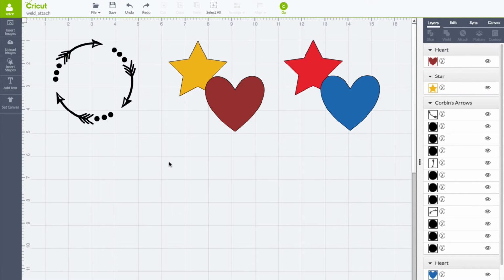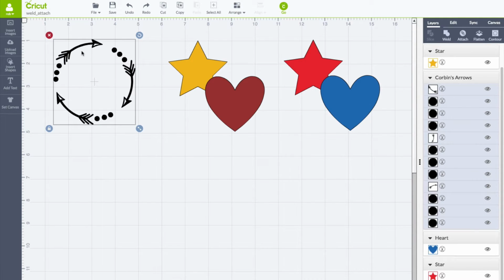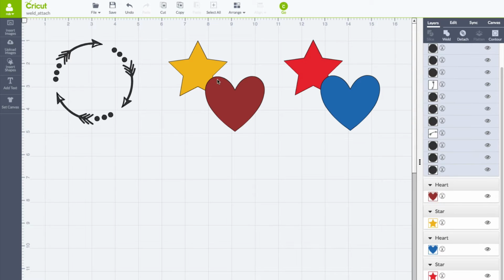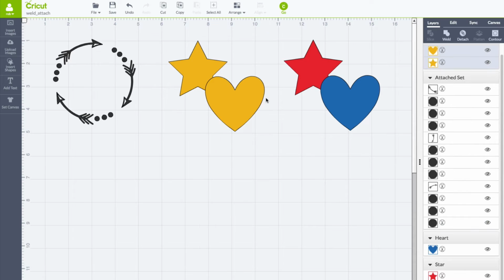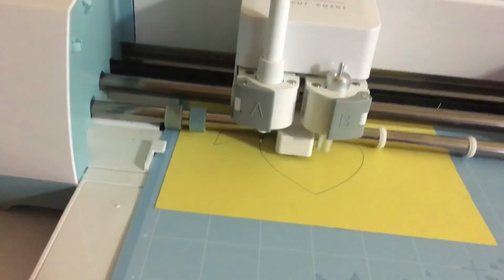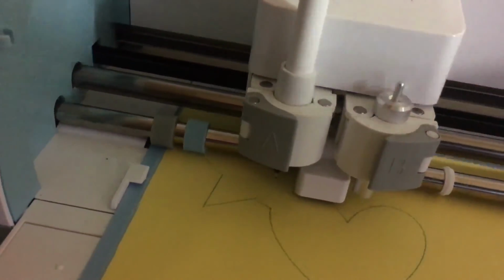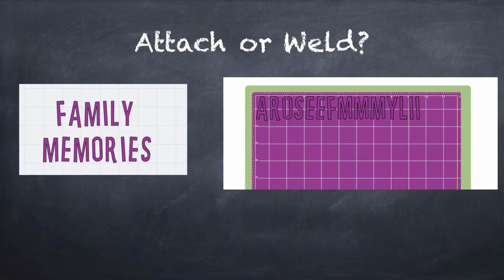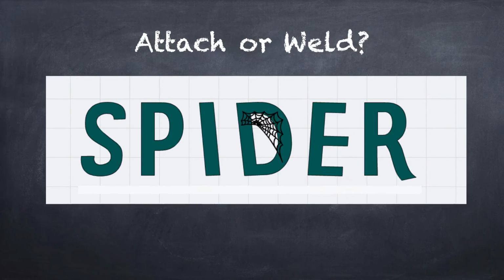Cricut Design Space: Attach vs Weld for Newbies